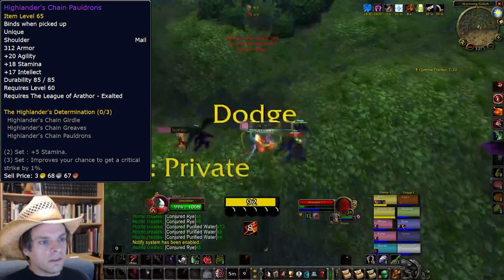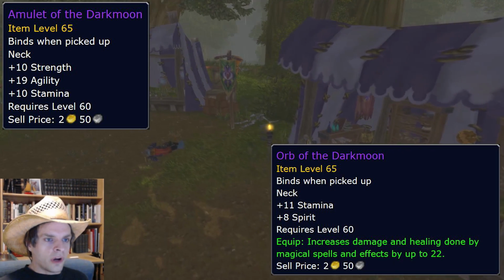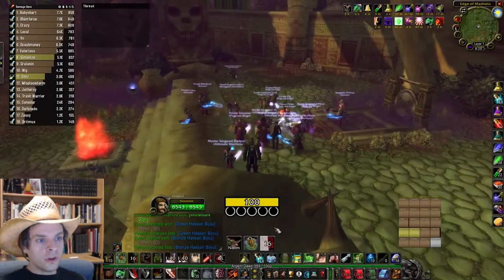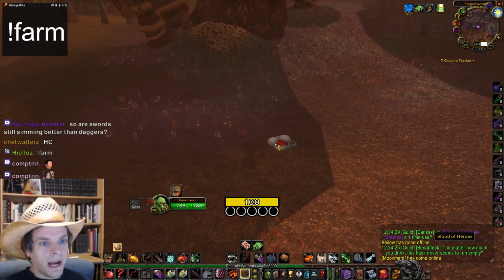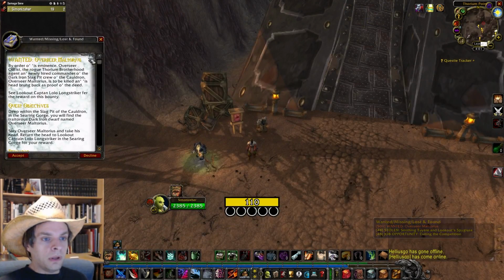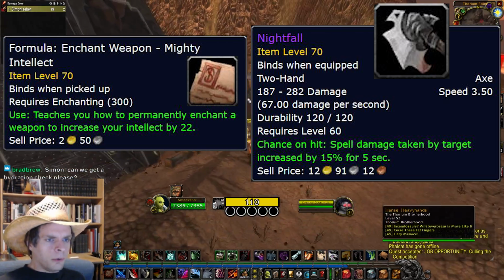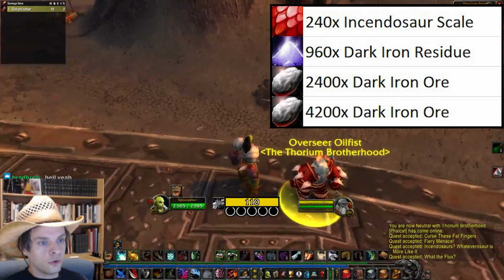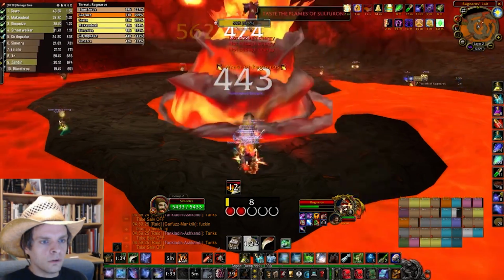Everything you can do RIGHT NOW to prepare for level 60 in Season of Discovery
You can find talent specs, bis lists, rotation advice, as well as all addons and weakauras used in this video on the discord. Here is a video guide on how to easily setup my UI

If that discord link doesn't work, try disabling any pop-up or ad blocker you have, or entering the address ( pujEA9mpYr​ ) manually in the discord app. I assure you, the link is NOT expired. You can try this slightly differently formatted link as well

0:00 Intro
0:54 Tier 0.5 Dungeon Set Upgrade Quest
1:50 Battleground Reputations
2:40 Darkmoon Faire Necklaces
3:23 Zul'Gurub Edge of Madness
4:59 Zul'Gurub Mana & Wizard Oil
5:30 Thorium Brotherhood
7:05 Hydraxian Waterlords
8:09 Onyxia Attunement
8:41 Naxxramas Tier 3 Armor Sets
9:10 Cenarion Logistics Badges

Music for this video is provided by Streambeats! This is a very cool organization that provides copyright-free music recordings for use by streamers and content creators like me.

Music tracks are from the "Fantasy Arcade" album and in order are "Minuet of Forest", "Lavender Tower", "Gusty Glade", "Miramar Sunset", "Phendrana Drifts", and "Moons of Lylat".

WoW Classic SOD Season of Discovery Rogue PvE Phase 4 Level 60 Preparation Guide